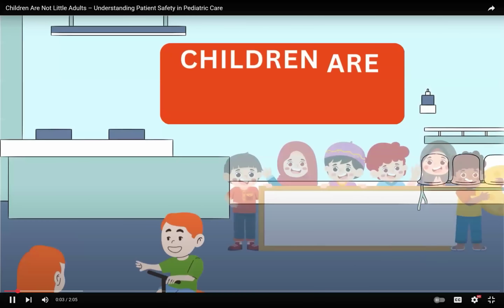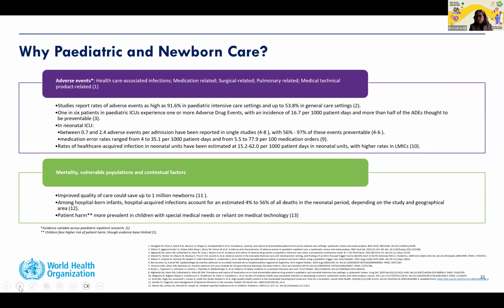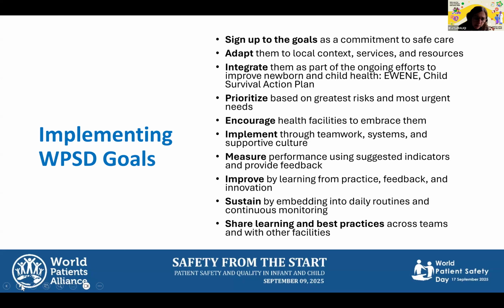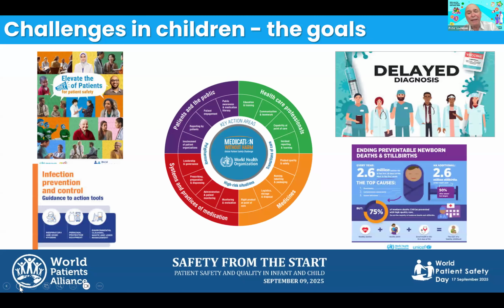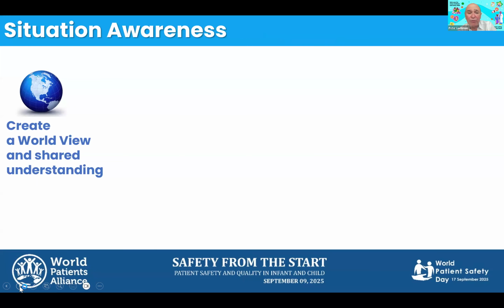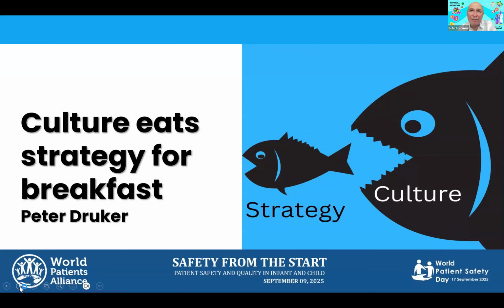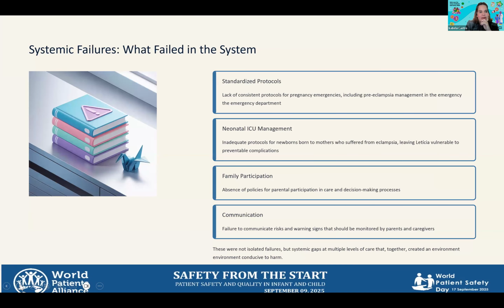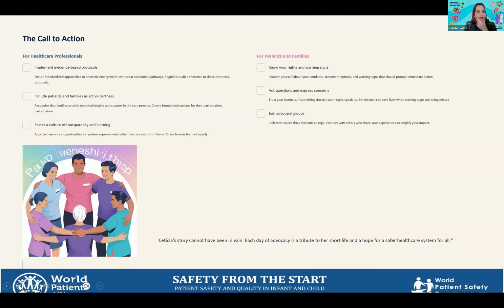Safe from the Start: Patient Safety and Quality in Infant and Child Care | WPSD 2025 Webinar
The World Patients Alliance (WPA) hosted a World Patient Safety Day 2025 webinar under the theme “Safe care for every newborn and every child” and the slogan “Patient safety from the start!”

This session brought together global experts, WHO representatives, patient advocates, and families to highlight the unique safety needs of newborns and children. Speakers discussed safe childbirth, medication and diagnostic safety, infection prevention, and the power of family engagement and workforce training.

Speakers & Roles:

Welcome: Andrew Spiegel, Chair, WPA Board of Directors

Scene Setting: Helen Haskell, Chair, WPA Patient Safety & Quality Council

Situational Awareness for Everyone (SAFE): Dr. Peter Lachman, Lead, SAFE Programme

WHO Perspective: Dr. Blerta Maliqi, Unit Head, Patient Safety & Quality of Care, WHO

Lived Experience: Isabela Castro, Founder & CEO, Instituto Isabela Castro

Panel Discussion (Moderator): Helen Haskell, with Dr. Peter Lachman, Dr. Blerta Maliqi, Isabela Castro, Mona D. Shah (Roche)

Closing Remarks: Hussain Jafri, CEO, WPA

Key Highlights:

WHO data shows 0.7–2.4 adverse events per admission in paediatric care, with over half preventable.

The SAFE programme demonstrates how safety huddles and situational awareness reduce harm in paediatric wards.

Families shared lived experiences underscoring the importance of communication and inclusion.

Panelists stressed equity, teamwork, family engagement, and measurement as cornerstones of safer child care.